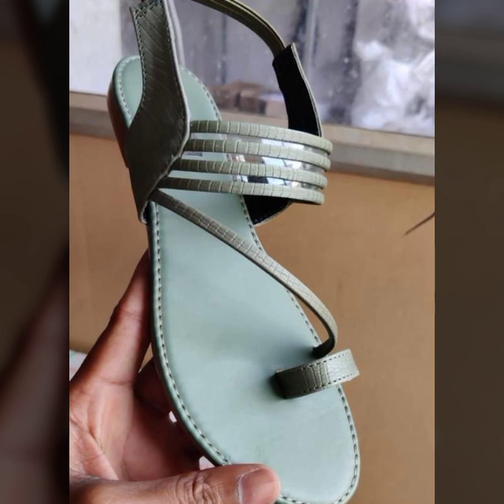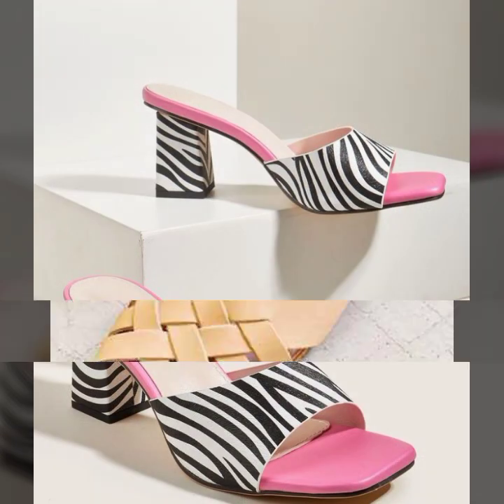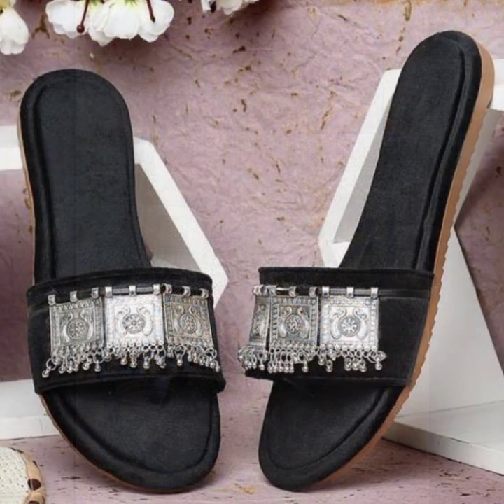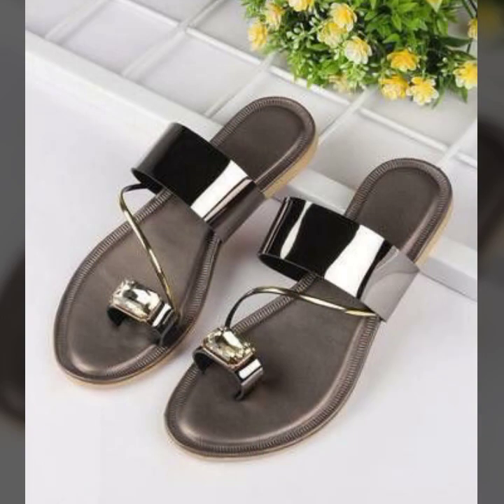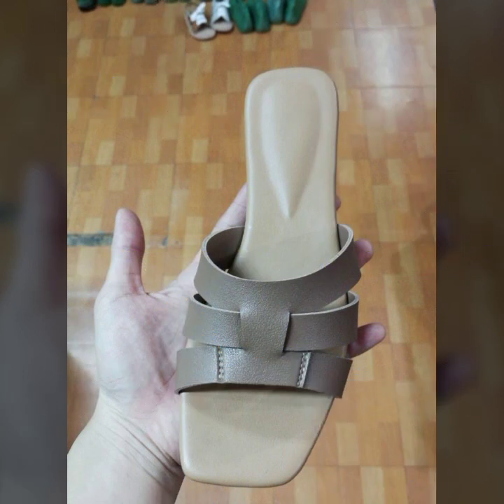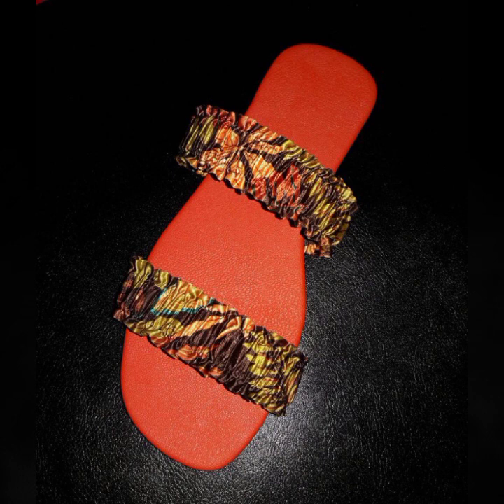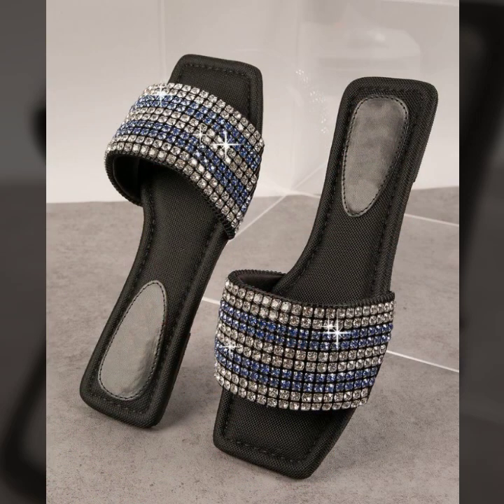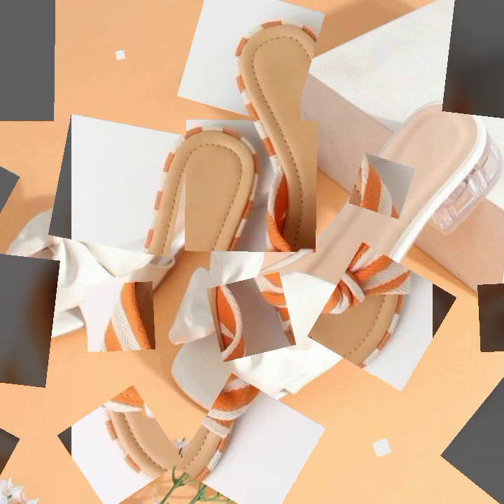top 50 All the best footwear new stylish shoes Chappal design with price of party wear shoes design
crochetideasEasy Crochet Checkerboard Shoulder Bag Tutorial | Chenda DIY
crochet cardigan
crochet capshawals
Crochet Online Course
Ad 1 of 2 ·
0:04
Skip Ads

0:10 / 0:15

forthefrills
Crochet Eden Crop Top
Hey Carrie